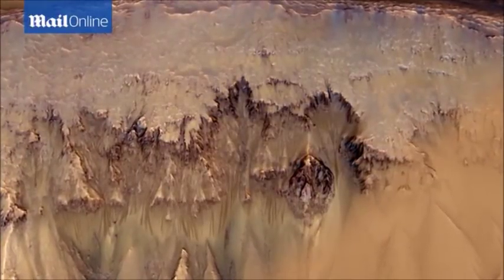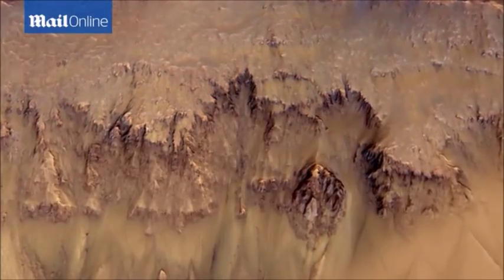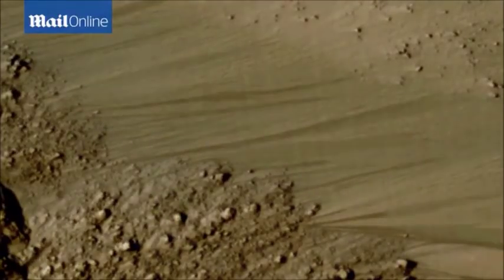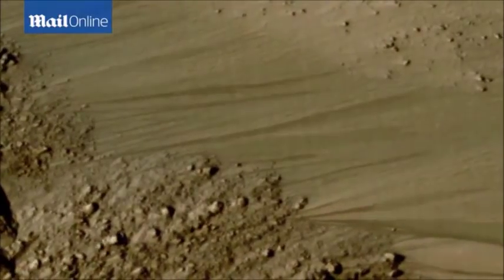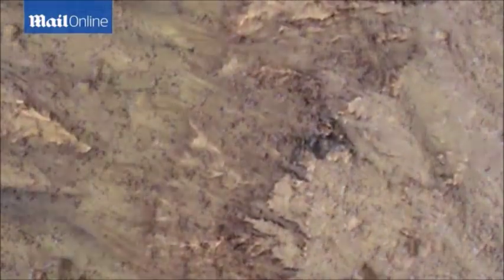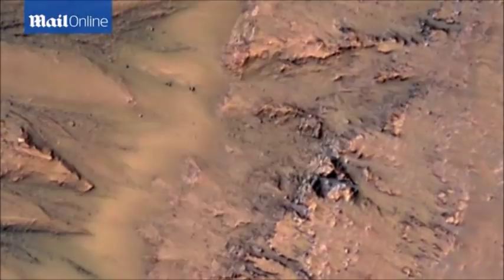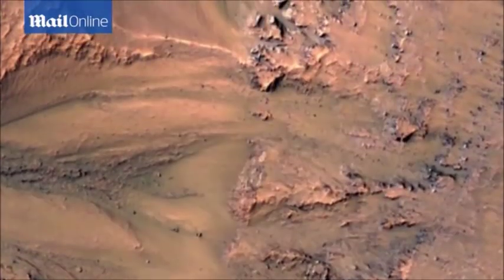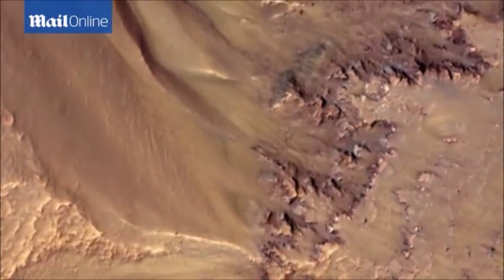NASA animation reveals possible water flow on Mars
There IS water on Mars: Scientists say rocks on the red planet absorbed it under the crust ‘like a sponge’ killing all lifeforms and leaving the surface dry and desolate
Experts believe most of Mars' water was lost when its magnetic field collapsed
This doesn't account for where all the water went which has remained a mystery
Study finds water reacted with lava to form rocks that soaked up this liquid
Rocks are 25% more absorbant than on Earth and drew water into Mars' interior
This would have devastated any simple forms of life that might have evolved

The last water on Mars was sucked up into the planet's surface like a sponge when it came into contact with absorbent rocks, a new study claims.

Experts found that basalt minerals on the red planet, formed by volcanic activity, can soak up 25 per cent more water than those on Earth.

As a result they drew water from the Martian surface into its interior, leaving the surface barren and desolate.

This would have been devastating to any simple forms of life that might have evolved on the planet's surface around 3.5 billion years ago, researchers say.

Scientists at Oxford University's department of Earth sciences used modelling methods, employed to understand the composition of rocks on Earth, to calculate how much water could be removed from the Martian surface through reactions with minerals.

Experts believe that the majority of Mars' water was lost to space as a result of the collapse of its magnetic field.

However, this does not explain where all of the water went, accounting for around 87 per cent by one estimate.

Convinced that the planet's minerology held the answer to the puzzling question of where the rest disappeared to, the Oxford team assessed the role that rock temperature, sub-surface pressure and general Martian make-up had on the surface.

They believe that water reacted with lava to form porous rocks that soaked up any remaining liquid.

Speaking to MailOnline Dr Jon Wade, NERC research fellow at the university, who led the research, said: 'Recent evidence points to simple life appearing on Earth relatively quickly after the formation of the planet.

'However, it took nigh-on four billion years to get its act together and form more complex life forms.

'The disappearance of water, which is what happened on Mars, would have been catastrophic for the evolution of complex life on the planet.